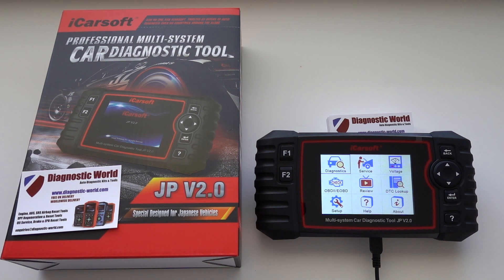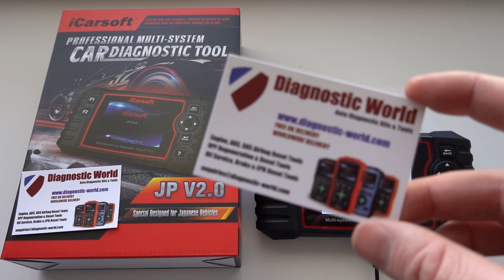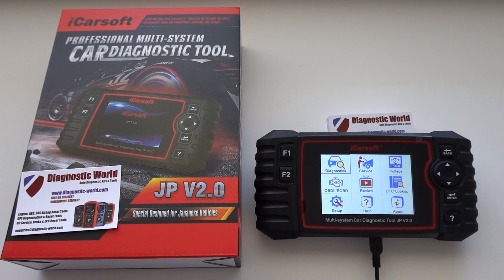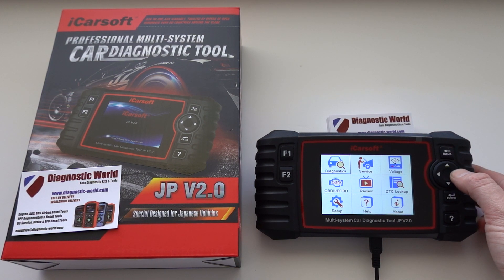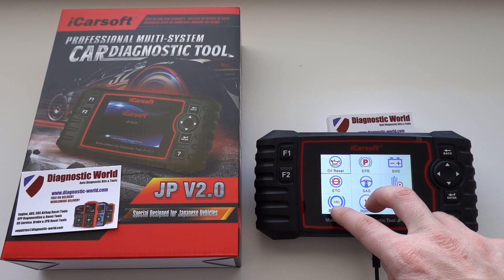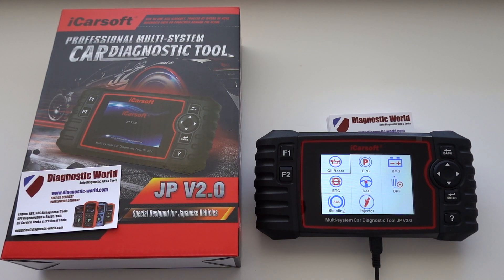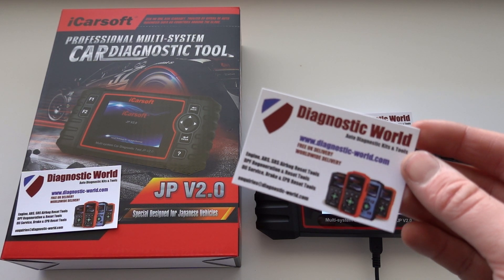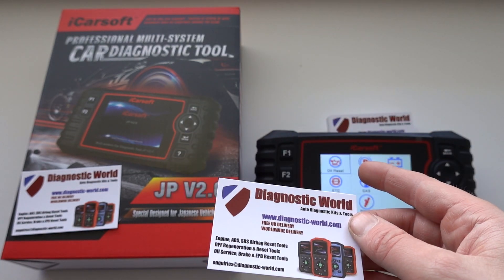Nissan Honda Mazda Mitsubishi Subaru Injector Coding & Brake Bleeding with JP v2.0 New Software Via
The update to add Injector coding and ABS brake bleeding is available